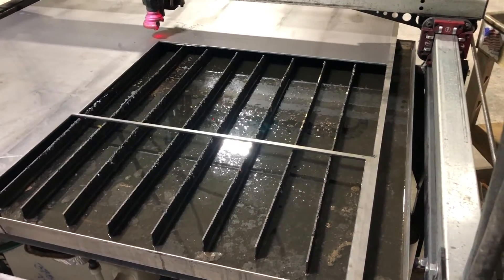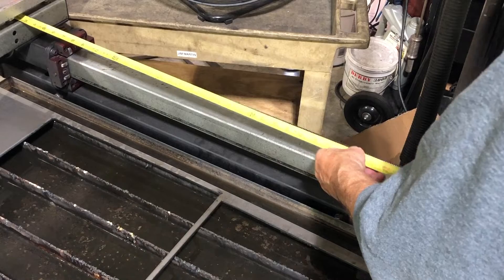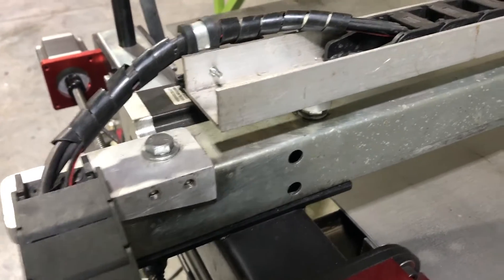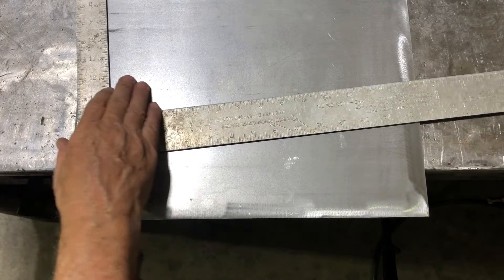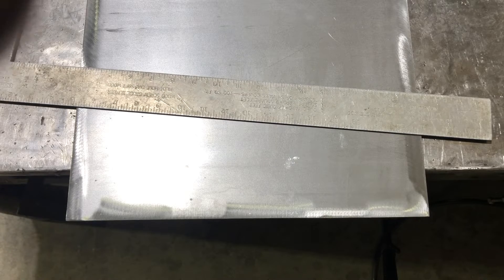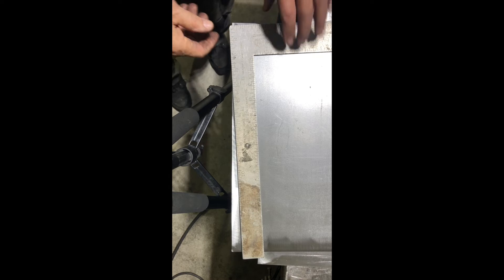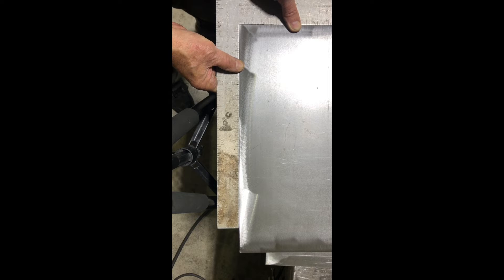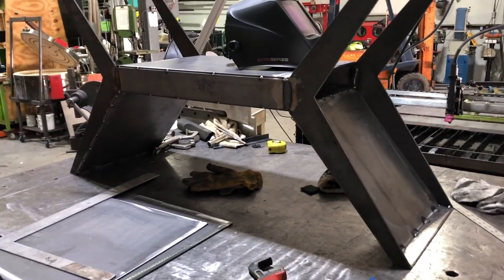How to make square cuts on your Langmuir Plasma Table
If your table is out of adjustment your cuts may not be square.  This video shows how to correct that problem